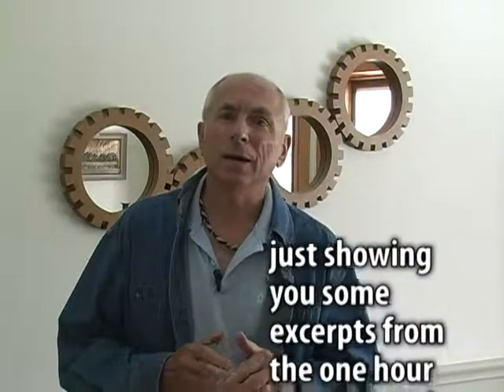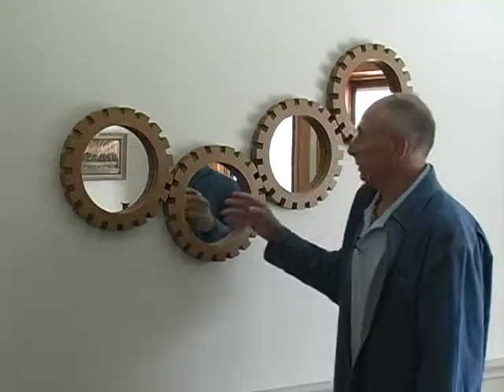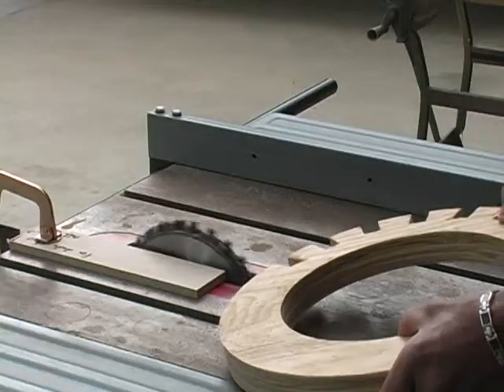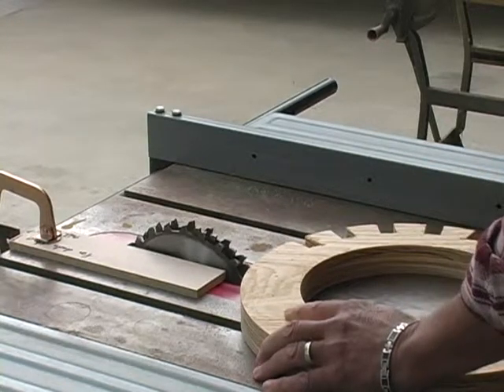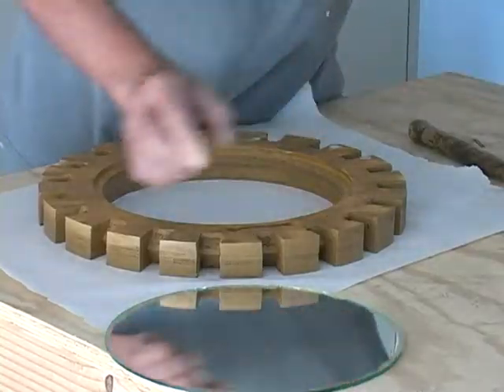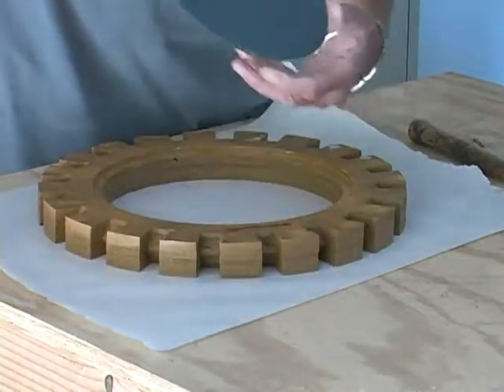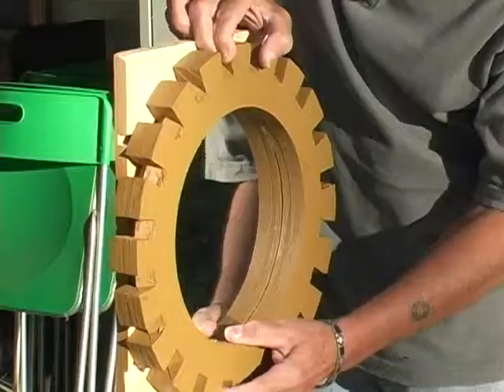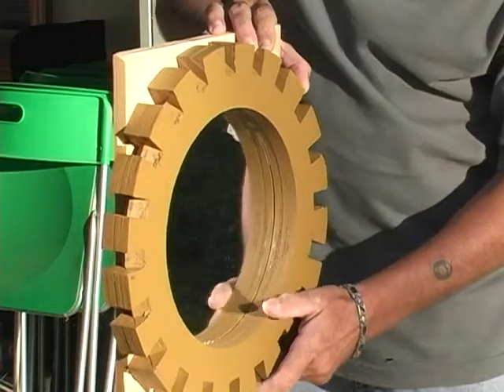wall decoration instructional dvd brief excerpts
shows all tools from purchase materials, cutting circles, cutting gears, grooves, painting, and hanging. very unique decoration